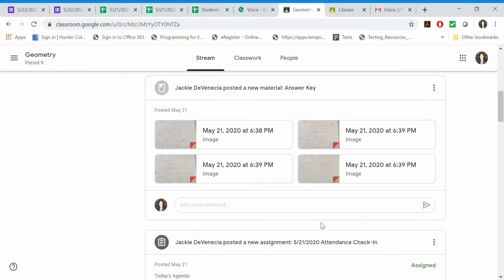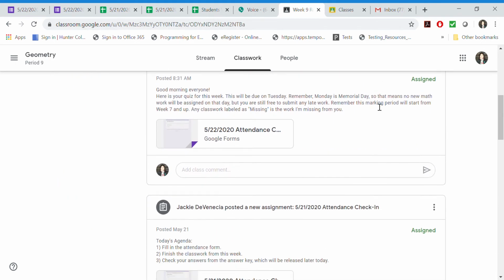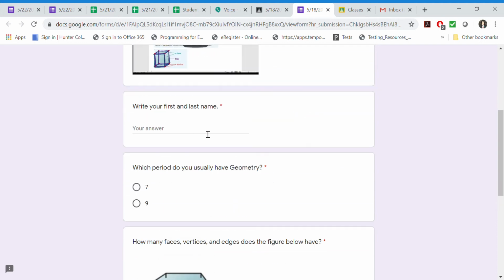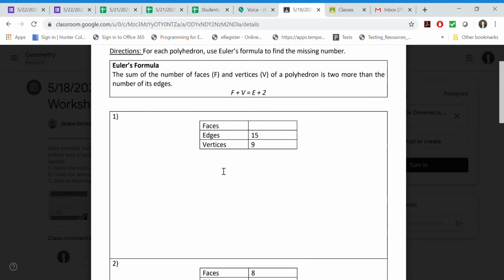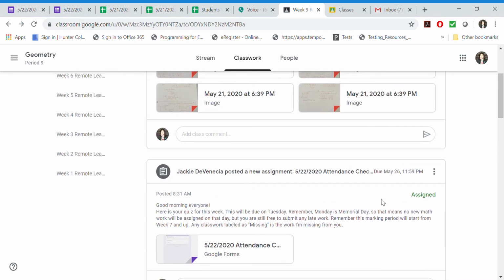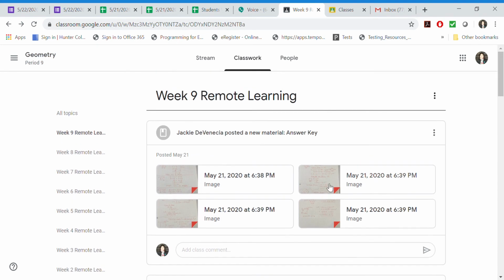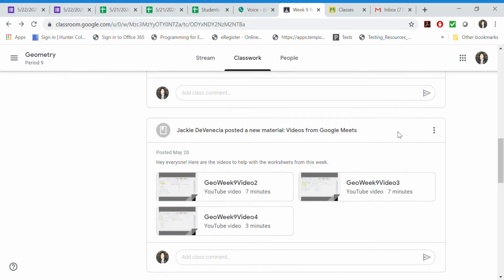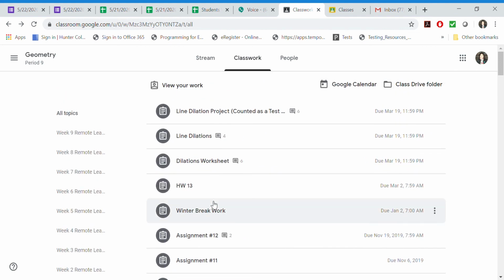How to Access All Your Assignments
Refresher on How to Access the Assignments. Both your assignments from Algebra 2 and Geometry will have a similar format.